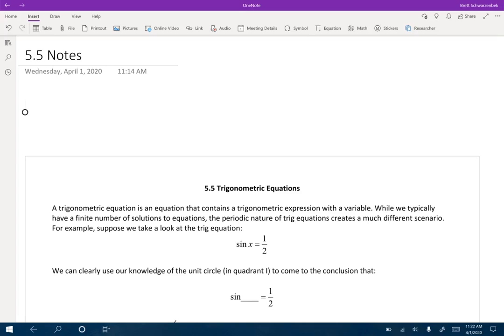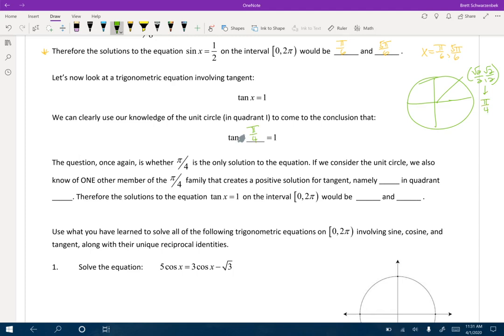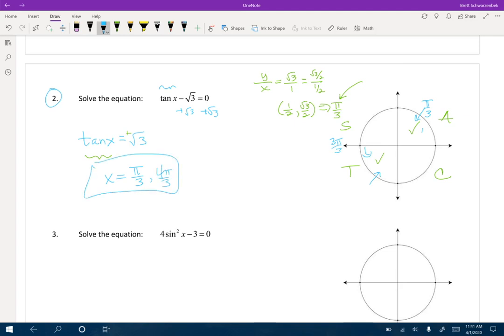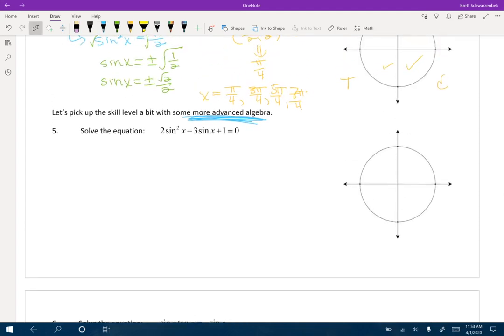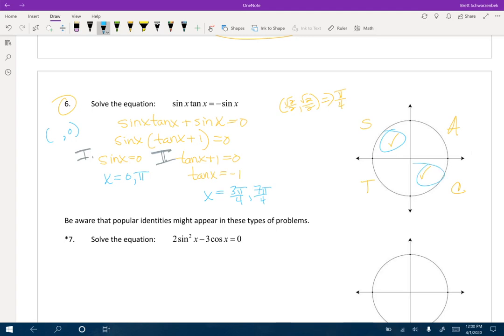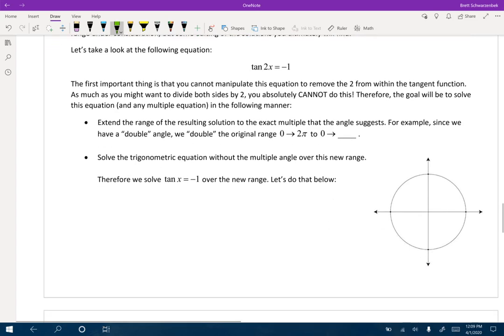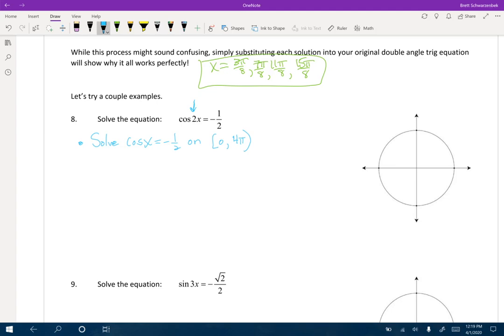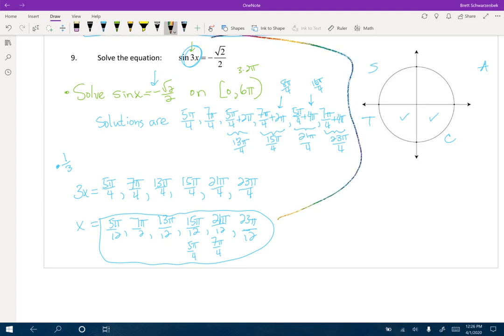Precalculus 2 - 5.5 Solving Trig Equations